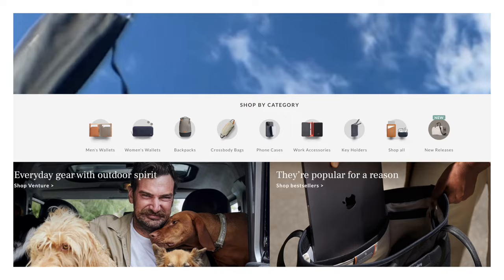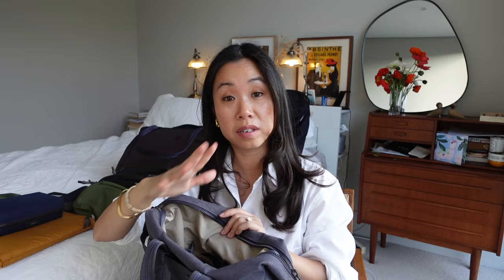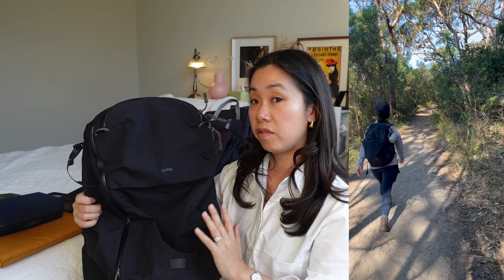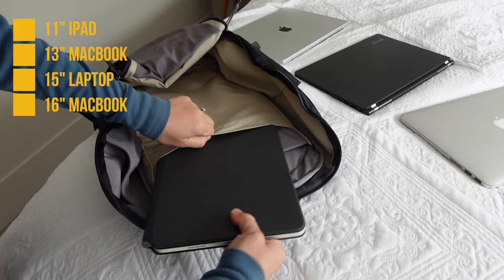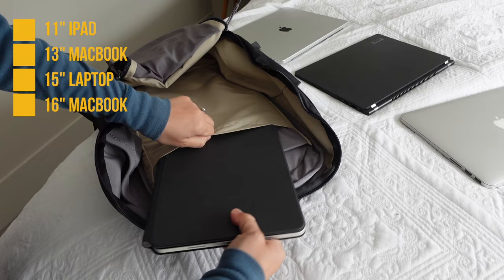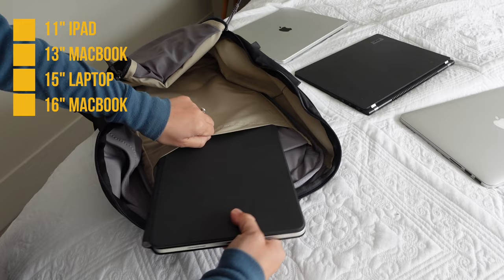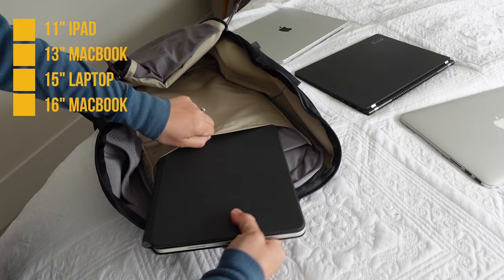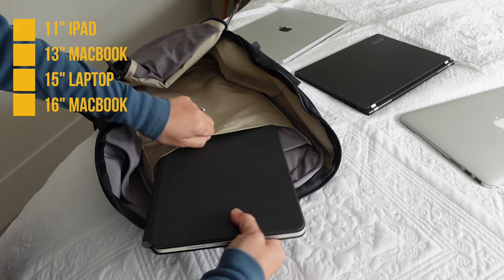BELLROY REVIEW | 10+ Laptop & Work Bags + Backpacks, 6+ Smart Tech & Travel Accessories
Brace yourself guys - you’re in for a treat. A deliciously chunky Bellroy review featuring ALL the Bellroy items that have made their way into my life. In total, I talk through 17 items comprising of 11 bags and 6 accessories. Woah!! Every single item I feature, I’ve had the chance to road test so I can share with you my first hand experience with them from both a form and function perspective. Huzzah!

Items featured (and mentioned) in order of appearance:

BAGS!

[2:22] Tokyo Totepack

[5:14] Venture Ready Backpack*

[8:32] Via Workpack*

[9:58] Classic Backpack* - 20L version here and Compact 16L version here

[11:36] Transit Workpack*

[14:30] Tokyo Wonder Tote*

[17:55] Venture Ready Sling 2.5L*

[19:03] Venture Ready Hip Pack 1.5L*

[19:45] Tokyo Crossbody Bag*

[21:04] Lite Duffel*

ACCESSORIES!

[22:00] Tech Kit

[22:46] Lite Laptop Sleeve - and Laptop Caddy*

[23:37] Venture Pouch*

[24:01] Toiletries Bag*

[24:19] Cooler caddy*

Thanks to Bellroy for partnering with me for this video.